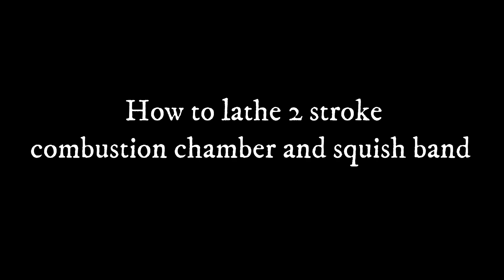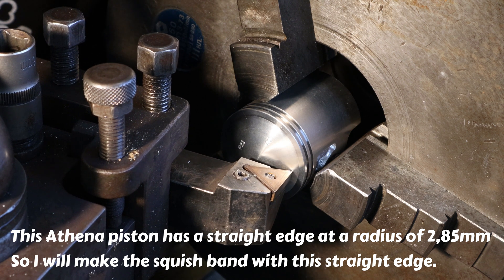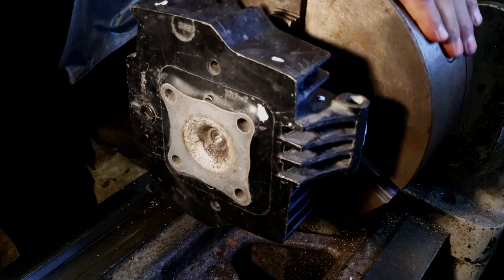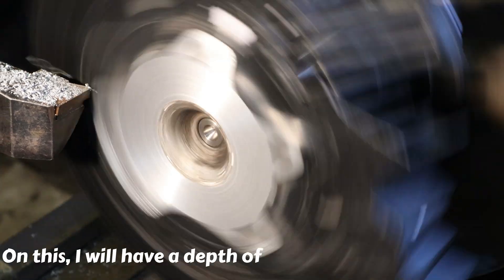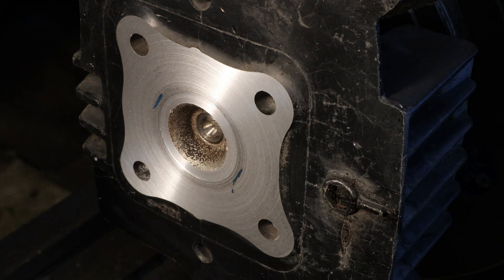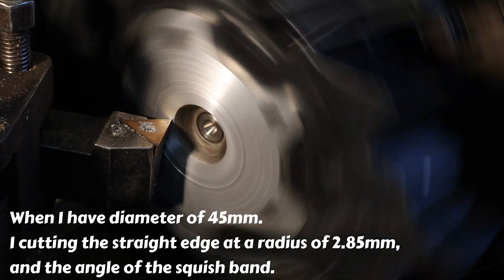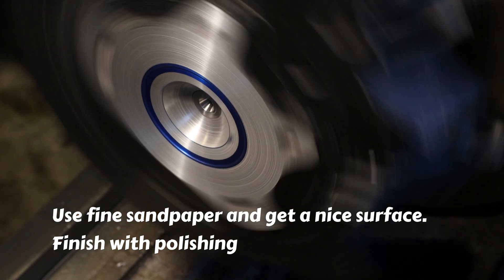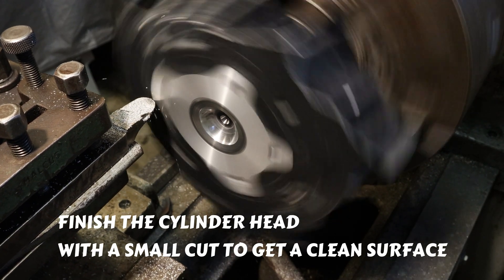How to turn 2-stroke cylinder head by One Kick Norway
Lathe working on a damages cylinder head for Honda MT5 65cc
Athena cylinder and Piston. This work take about 30 minutes.